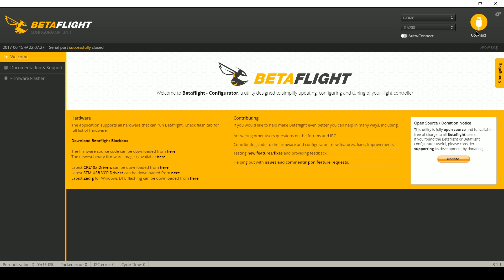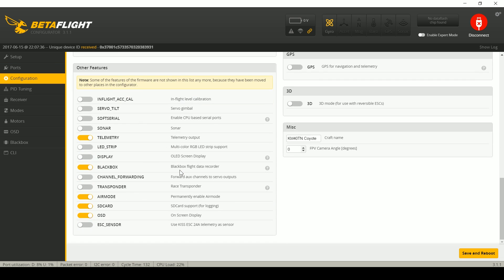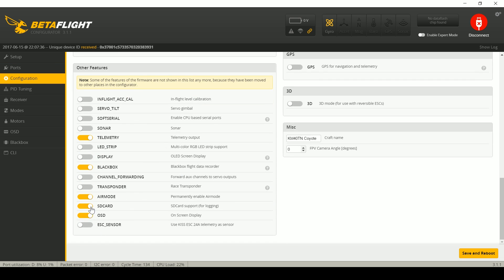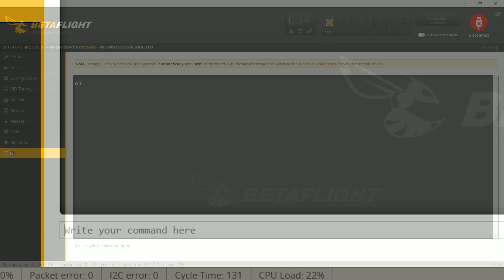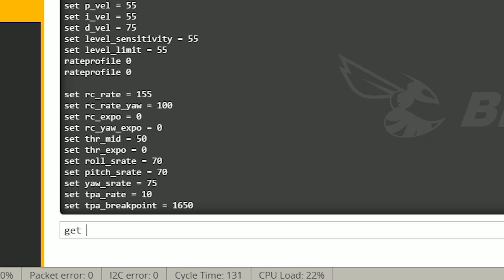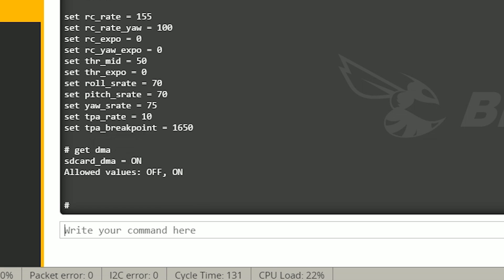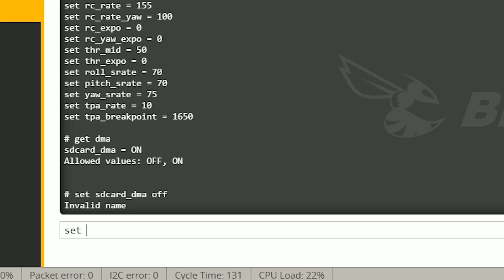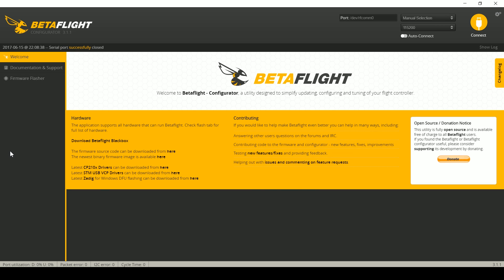Omnibus F4 Betaflight Thrashes and Crashes | HERE'S WHY AND HOW TO FIX IT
If you fly Betaflight on an F4 flight controller (especially the Omnibus F4), and you use Blackbox with an SD card reader on board, I know why your quadcopter sometimes thrashes violently and then crashes. And I can fix it.

The answer is that there's a DMA conflict between the SD card reader and the motor outputs. But you can disable SD card DMA, which resolves the conflict.